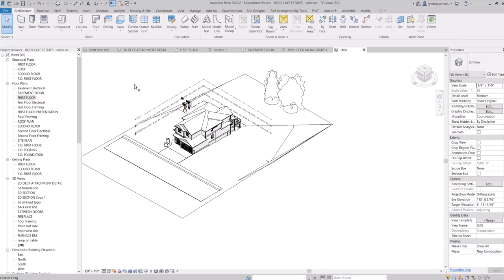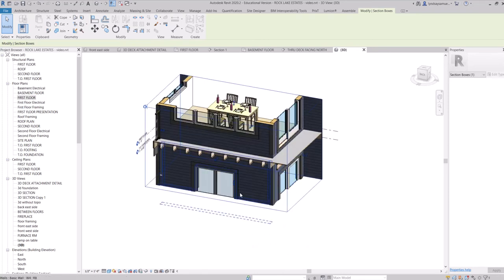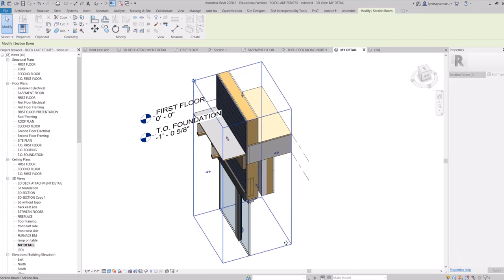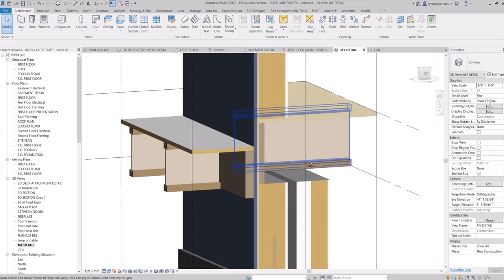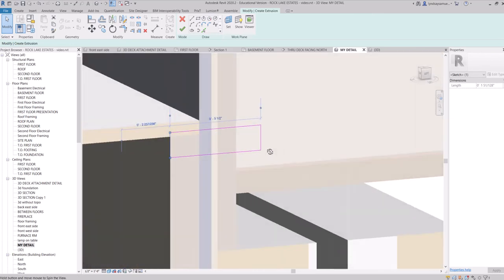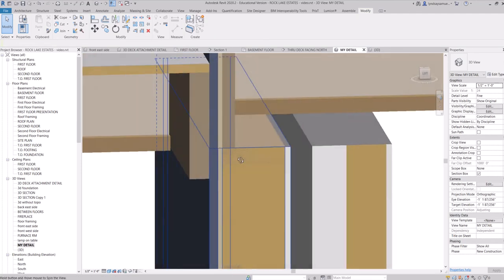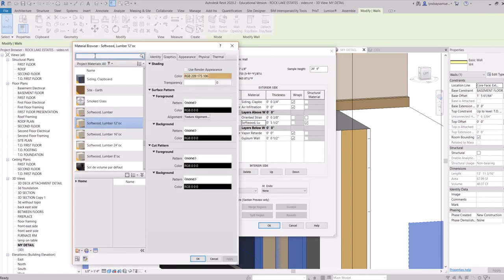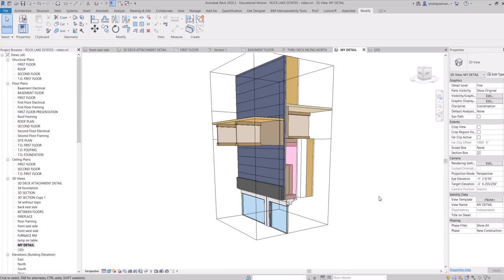3D REVIT DETAIL VIDEO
Creating a 3D revit detail